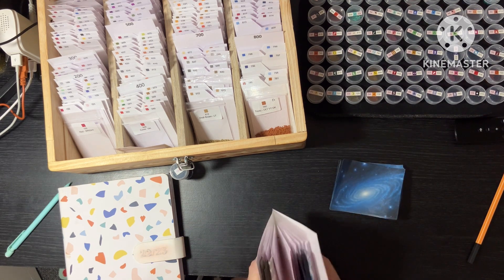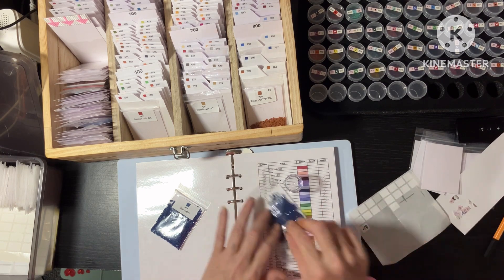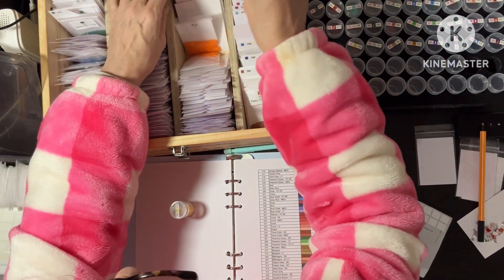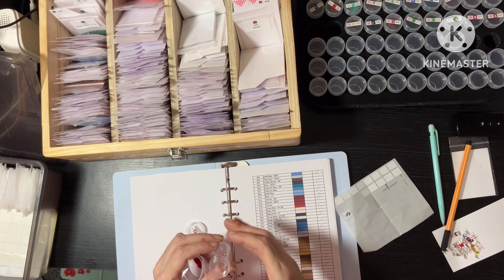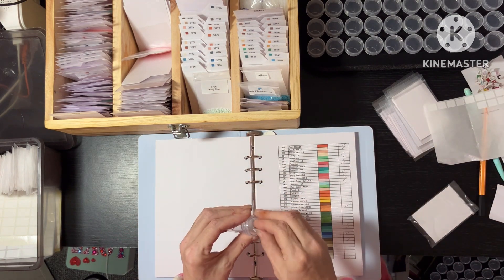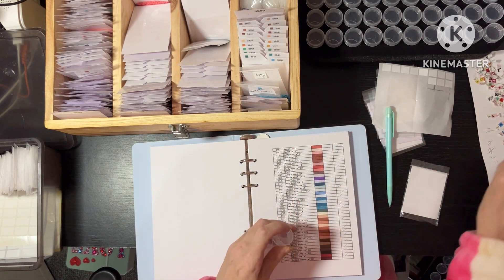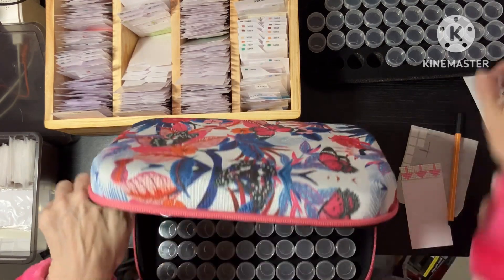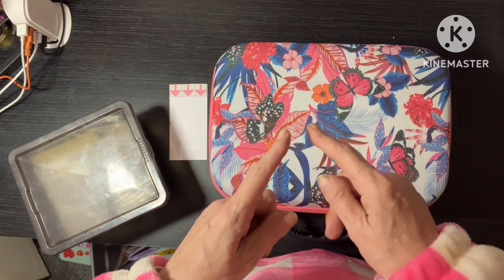Kitting down Dreamscape